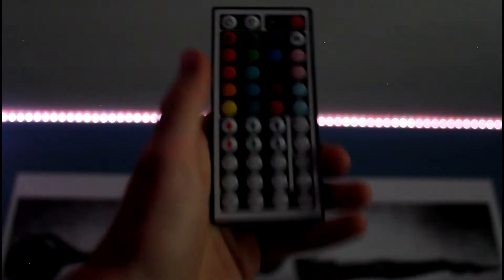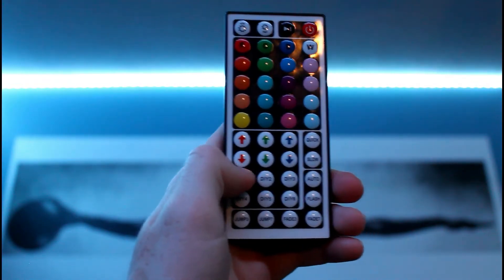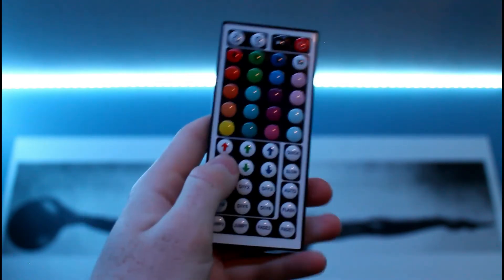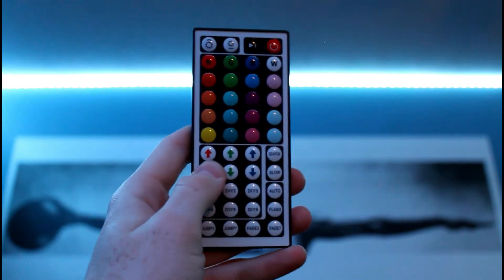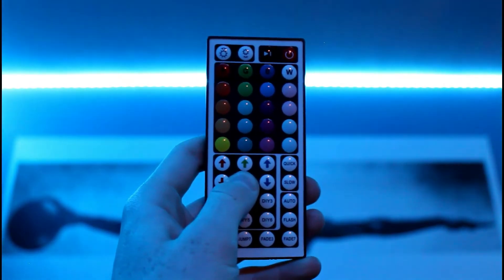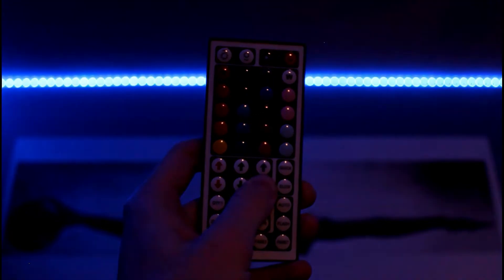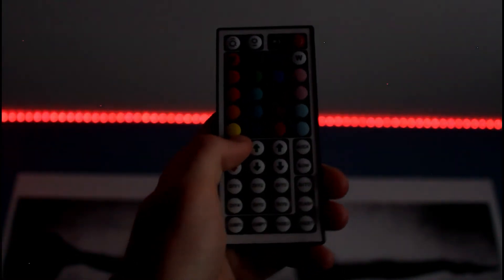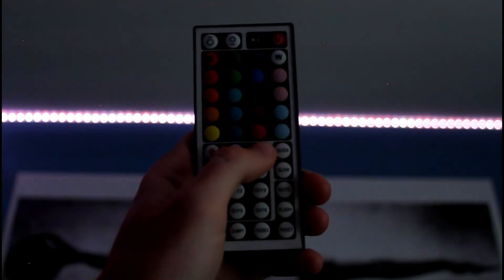How to make PASTEL PINK on LED Light Strips! (Custom DIY Light Strip Colors #49)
BUY THESE LIGHTS HERE:
16.4 feet
32.8 feet
65.6 feet